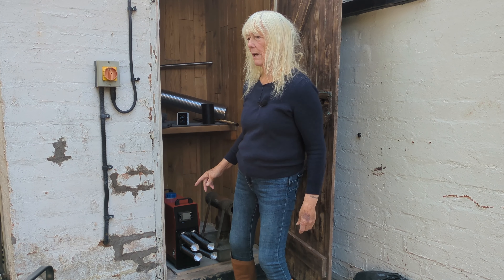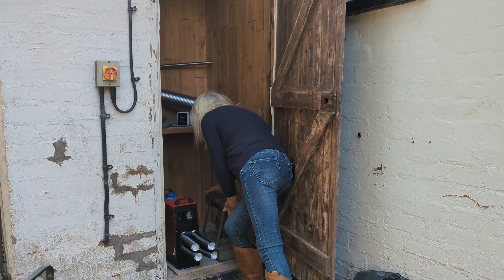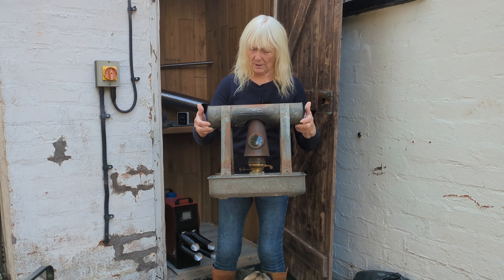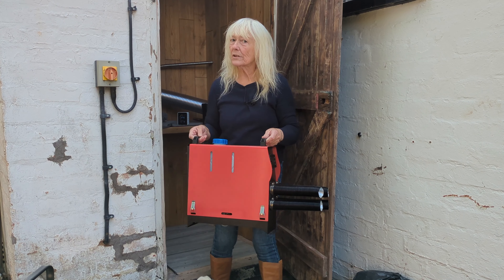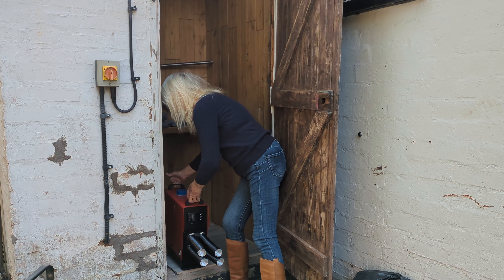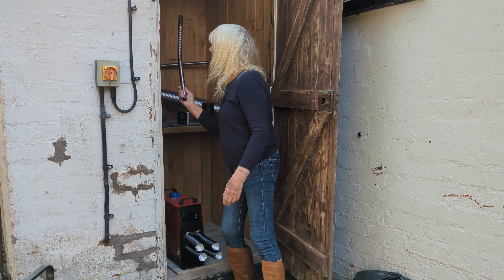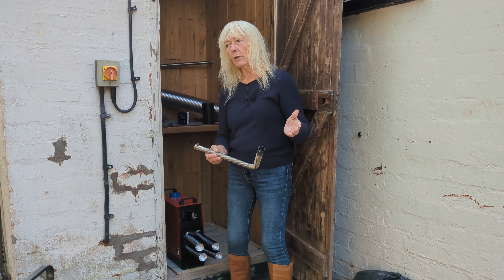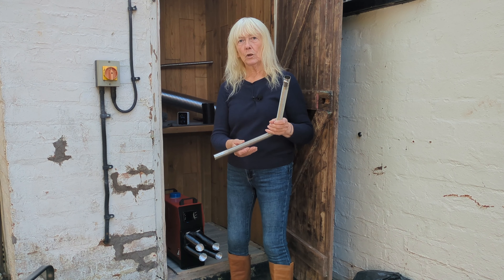Granny's winter Hack The Chinese diesel heater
Power Rating:

5KW or 8KW options: The power rating determines the heating capacity. A 5KW model is sufficient for smaller spaces or mild climates, while the 8KW version is ideal for larger vehicles or colder environments.
12V Power Supply:

These heaters are designed to run on a 12V DC power supply, common in most vehicles, meaning they are directly powered by the vehicle’s battery.
Diesel Fuel Source:

The heater burns diesel fuel to generate heat. This is more fuel-efficient than running the vehicle’s engine for heating purposes, especially for long durations.
All-in-One Design:

"All in One" refers to the compact and integrated design where the heater unit, fuel pump, control system, and sometimes the exhaust system are combined into a single housing, making installation easier.
Silencer:

The inclusion of a silencer reduces the noise levels of the exhaust, improving comfort for users and making the heater quieter during operation.
Remote Control:

Allows you to control the heater from a distance, which is convenient for adjusting settings without physically accessing the unit.
Applications:

Can be used in cars, trucks, boats, RVs, motorhomes, trailers, and other outdoor applications such as workshops, ensuring warmth in the parking, camping, or stationary positions.
Temperature Control & Safety:

Most models come with an intelligent control panel that allows temperature adjustment and includes safety features like overheating protection, automatic shutdown, and fuel-saving modes.
Advantages:
Fuel Efficient: These heaters consume a very small amount of diesel to generate a significant amount of heat, making them ideal for extended use.
Easy to Install: The "all-in-one" design simplifies installation for users.
Quiet Operation: The built-in silencer ensures minimal noise, allowing for comfortable use.
Remote Control: Convenient to adjust heat settings from inside the vehicle or space.
Common Use Cases:
Parking Heaters for Cars and Trucks: Keeps the interior of the vehicle warm without needing to idle the engine, great for cold starts.
Boats and RVs: Keeps living spaces warm during cold weather camping or overnight parking.
Workshops: Can be used in garages or workshops to provide a constant heat source in colder climates.